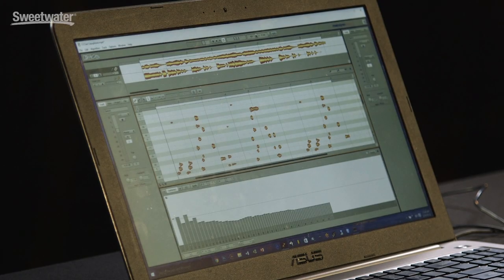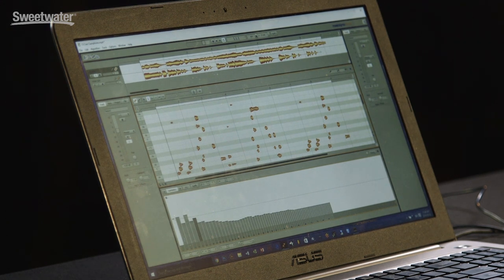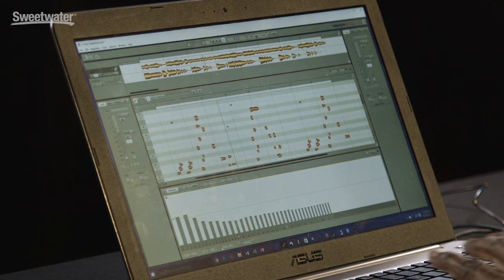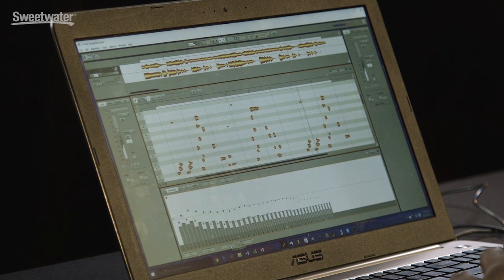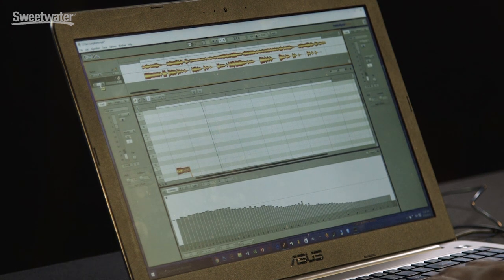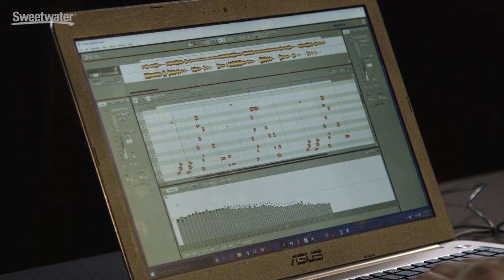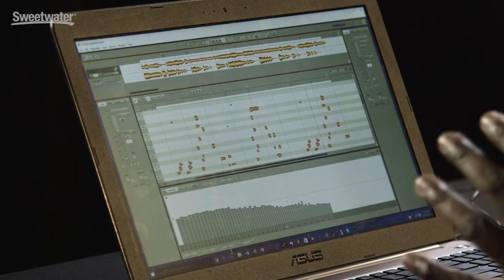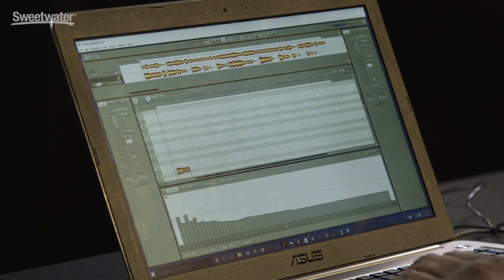Celemony Melodyne 4 Demo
Ray Williams from Celemony presents Melodyne 4 software. While Melodyne is best known for its comprehensive tools for pitch and time correction, Ray shows how you can use it for creative uses such as imposing the spectral character of one sound to a completely different sound.